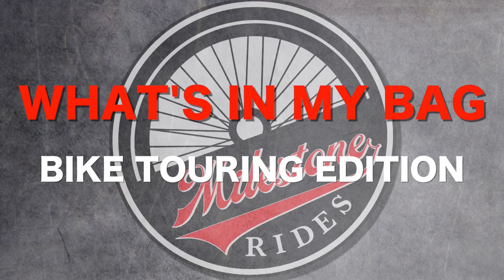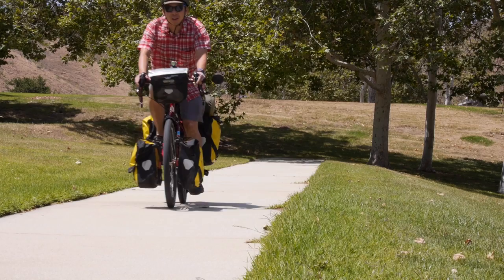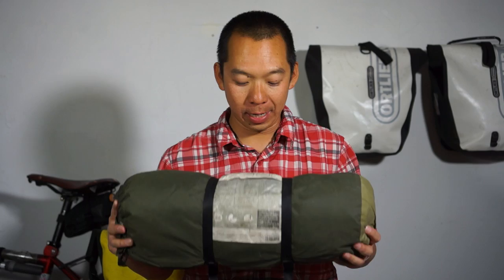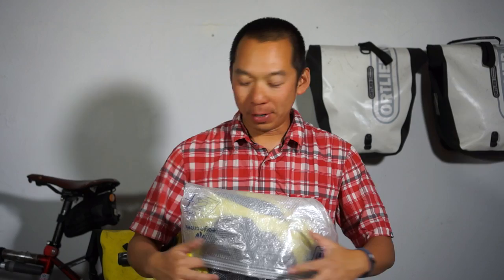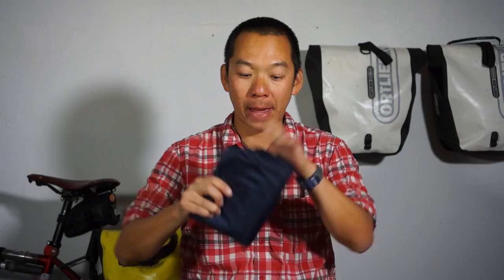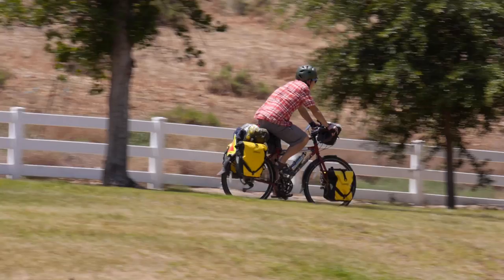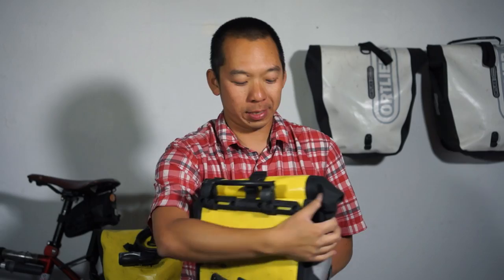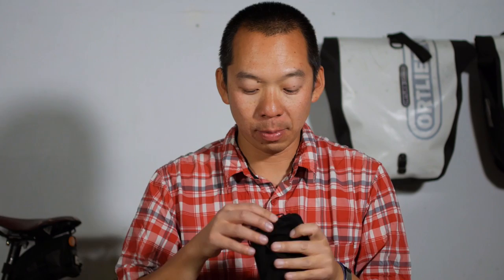What's In My Bag, Bike Touring Edition - Milestone Rides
Find out "What's in My Bag" Bike Touring Edition. Part 1 of 2.

Gear List

1)Tubus Logo Evo Rear Rack
2)Salsa Down Under Front Rack (Discontinued)
11)Gore Bike Wear Men's Phantom 2.0 Yellow
12)REI Snowboarding pants (Discontinued)
13)Apple iPad Mini with Retina Display 32GB
14)AmazonBasics BT Keyboard for Apple (N/A)
15)Cosmos Neoprene Carrying Protection Sleeve Bag Cover for Wireless Bluetooth Keyboard with Outer Mesh Pocket (Black)
20)FiberFix Emergency Spoke Replacement Kit
21)Duct Tape
23)Black Nylon Cable Ties
24)ProGold Prolink Chain lube
28)REI Ti Spork (Discontinued)
29)Plastic Bottle 3oz (N/A)
30)Sony NEX-7 Camera with 18-55mm Kit Lens
31)49mm Digital High-Resolution ND8 Filter Kit for Select Sony Digital Cameras
32)Sony 35mm f/1.8 Prime Lens
33)Joby GorillPod Flexible Tripod
34)GoPro Hero4 Silver Action Camera
35)Tire Levers - Performance (Discontinued)
37)Petzel E91 Tikka 2 Head Lamp (Discontinued)
38)3-M E.A.R. Classic Earplugs
39)Hefty 2.5 Gallon Zipper Storage Bags
40)Fastdry Shirts (N/A)
41)ExOfficio Underwear
43)Zip-off Convertible Camping Pants (Discontinued)
44)REI Orange Camp Towel (Discontinued)
45)Kryptonite Kryptoflex Cable Lock
46)REI Halo Sleeping Bag (Discontinued)
50)Kryptonite Combo Lock
51)Nylon Rope (N/A)
52)Topeak Speed Master Blaster Bike Pump
53)Rear view mirror (N/A)
54)Light & Motion Urban 650 Lumens Front Light
56)SKS 26" Fenders (N/A)
57)Garmin Edge Touring